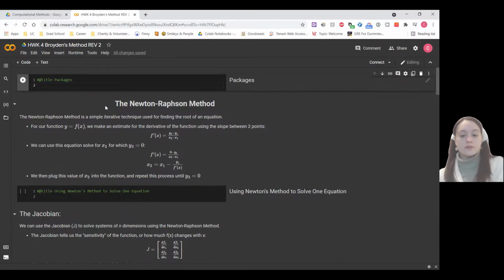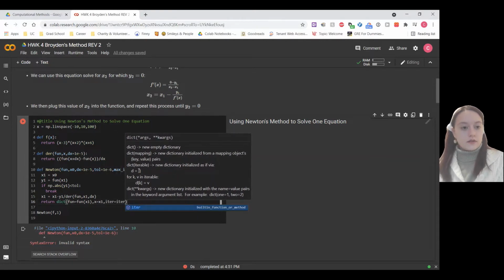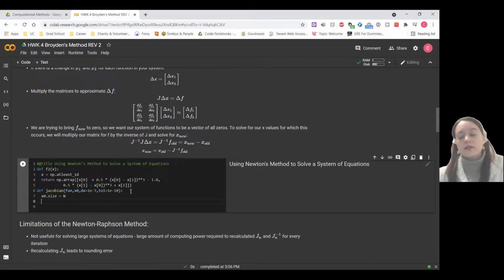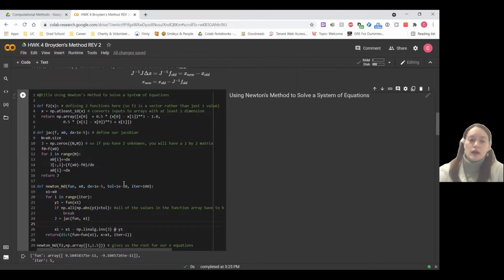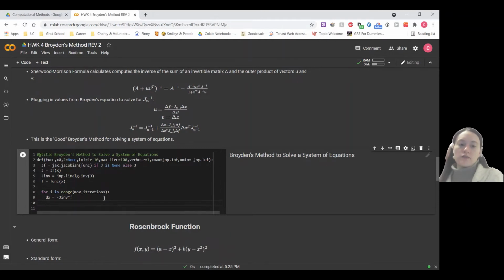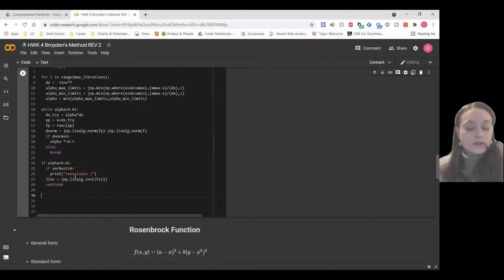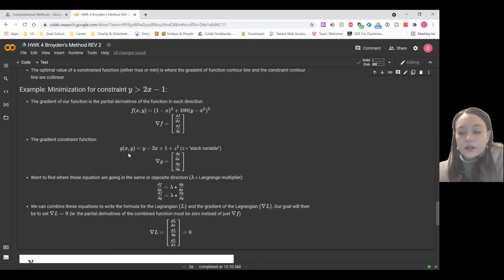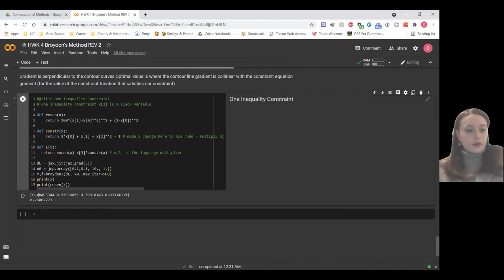HWK 4 Broydens Method